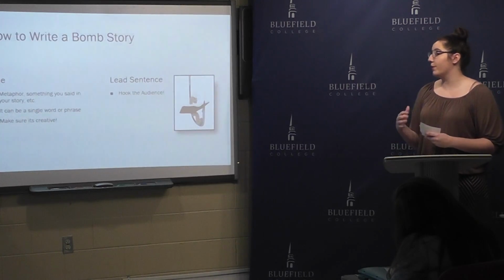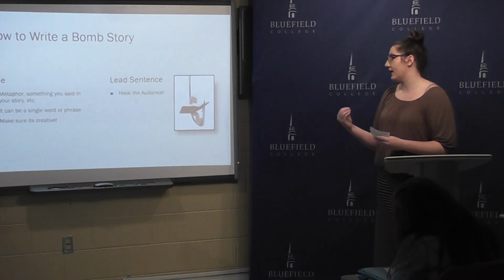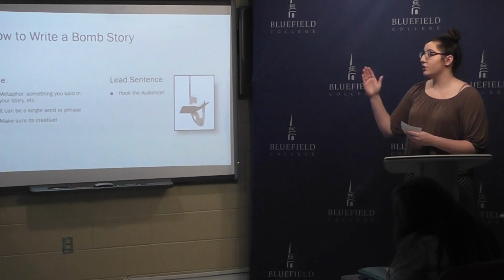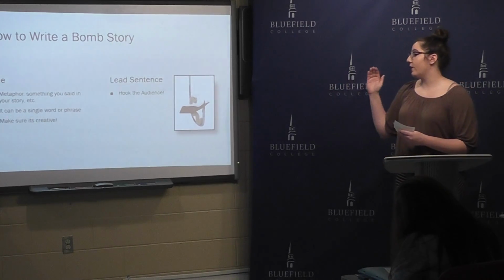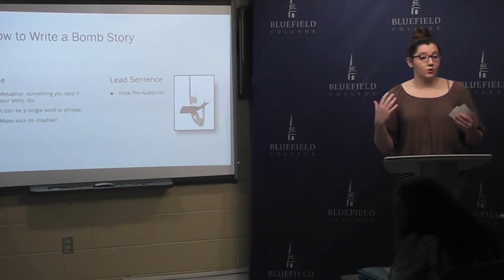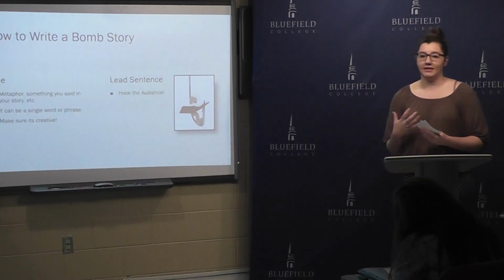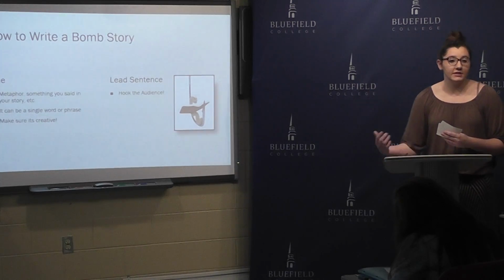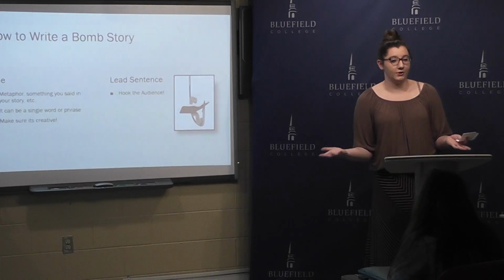fall 2016 informative 24